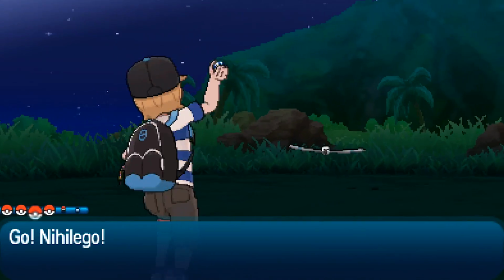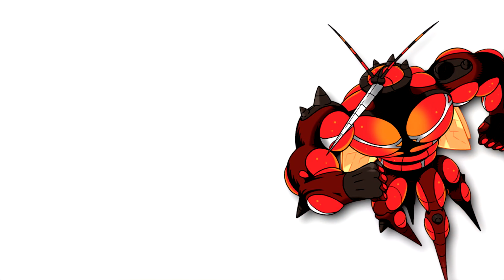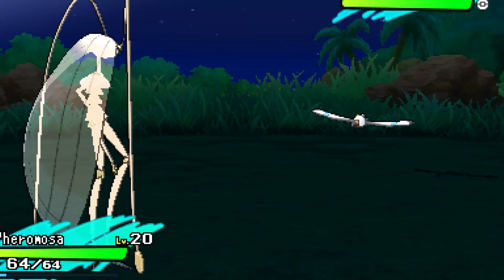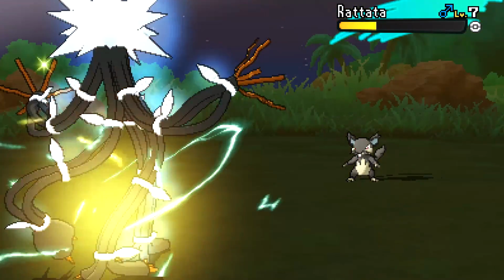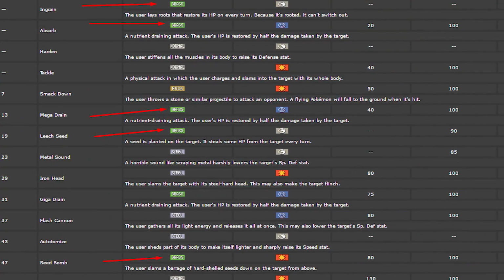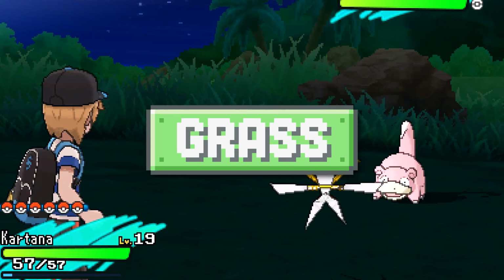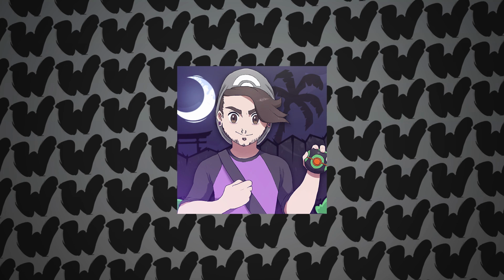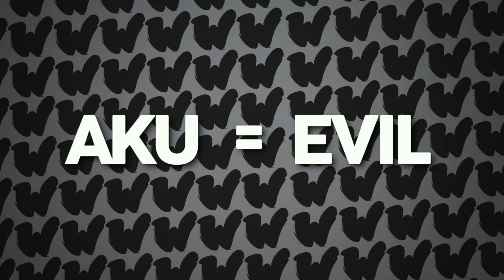Pokemon Sun and Moon: Ultra Beast Typings Explained - Woopsire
Lets break down the Ultra Beast Typings in todays video! In Pokemon Sun and Moon the newly discovered Ultra Beasts all have some pretty odd typings, I wonder where they came from, lets take a look!

• More Video's Like This!
•Music used in this video (In Order
►Pokemon Sun and Moon - "Solgaleo and Lunala"